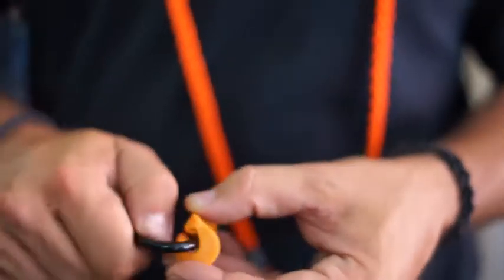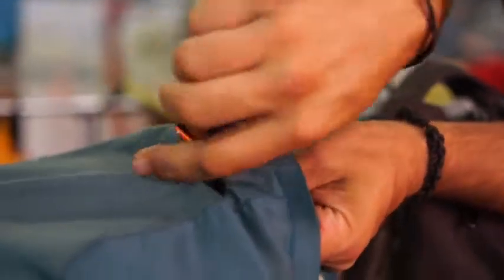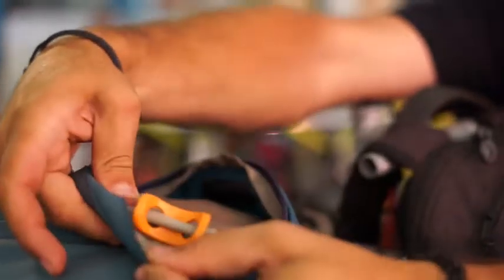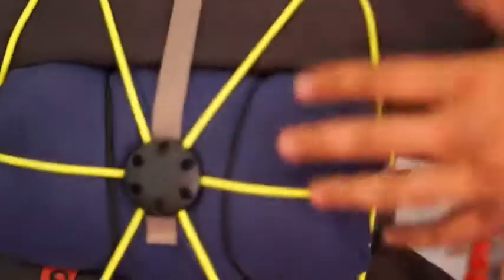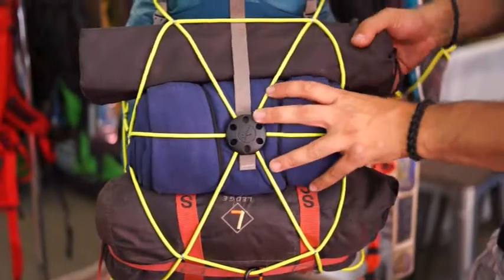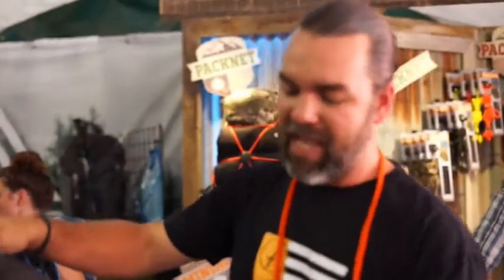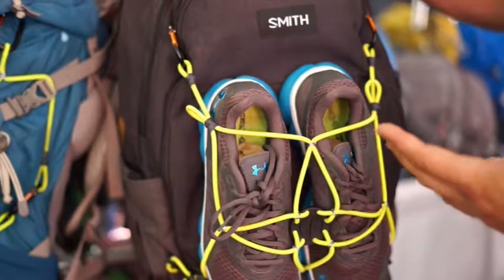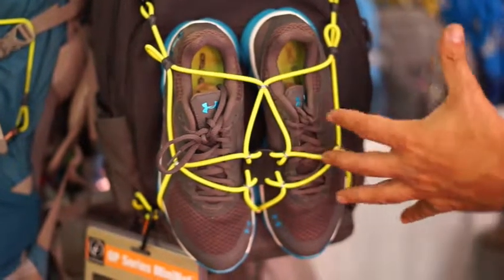Tribe One Pack Tach For Extra Attachment Points On Your Gear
My dad gave me a camera he couldn't return and I'm figuring it out. Sorry for the focus issues. It only came with a fixed lens and narrow depth of field.  But the picture on the Sony a7ii is pretty sweet when it's in focus, yes?

We have so many creative, unique companies based in Utah. Meet Tribe One. Their Pack Tach could very well be my go-to system for the new vanlife!.